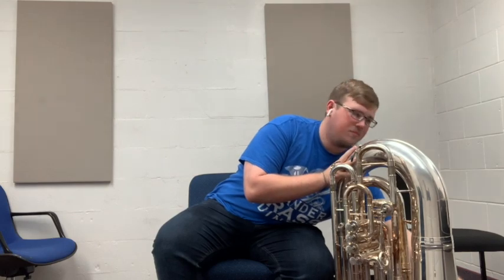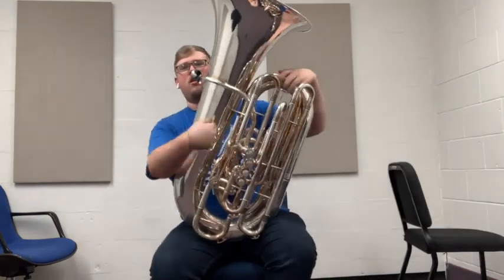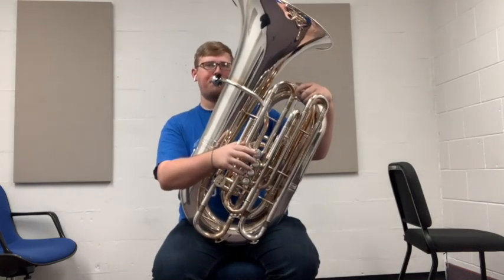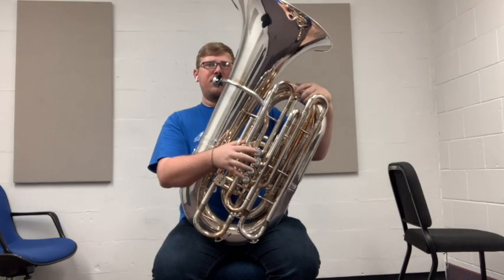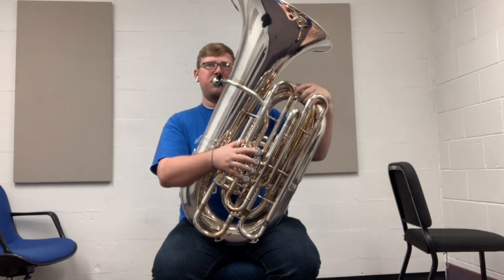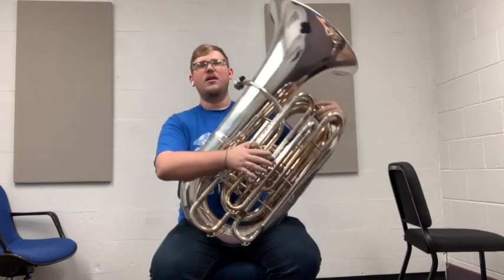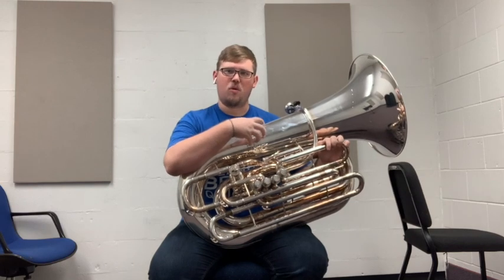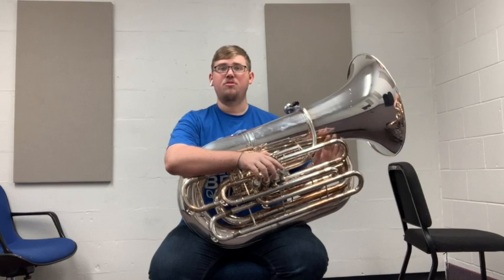Warm Up - Tuba - Jacob Howard